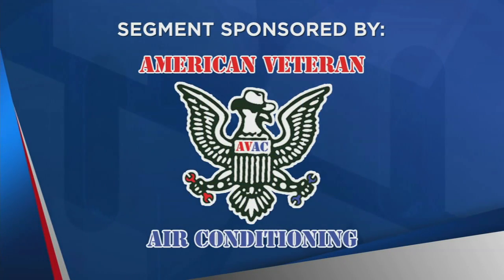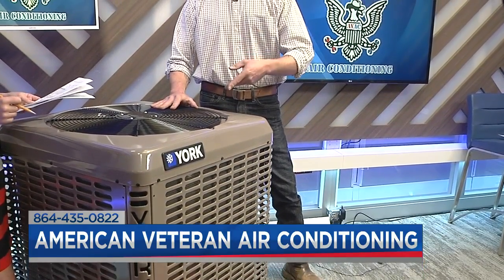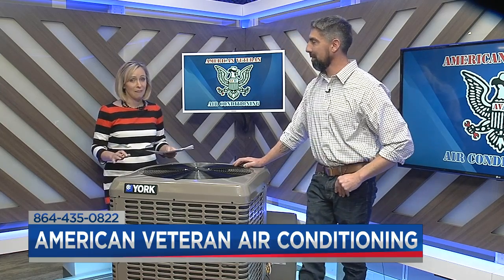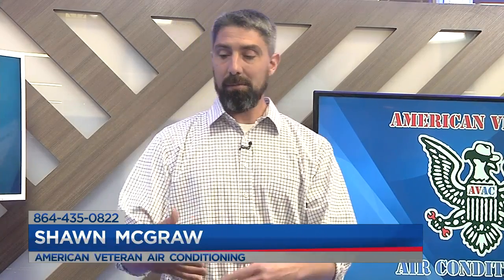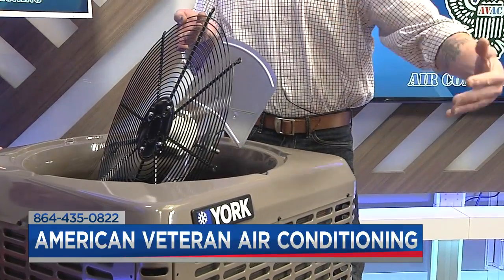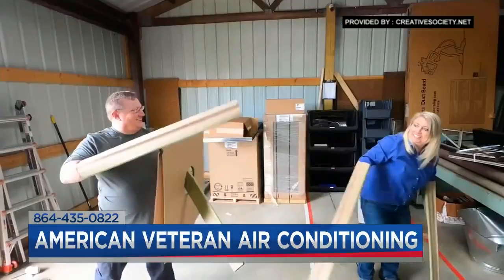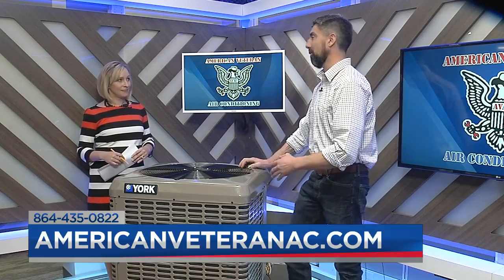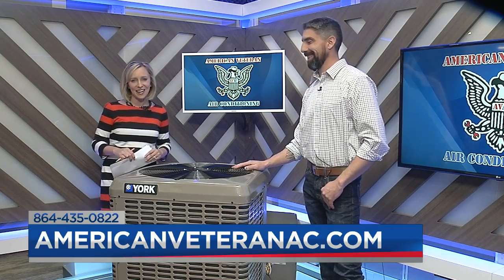American Veteran Air Conditioning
Shawn McGrawn with American Veteran Air Conditioning stops by the FOX Carolina studio. Segment paid for by American Veteran Air Conditioning.